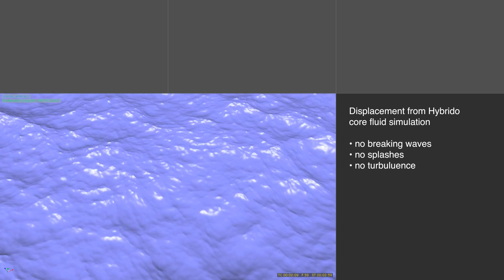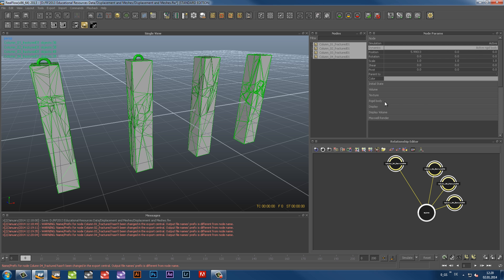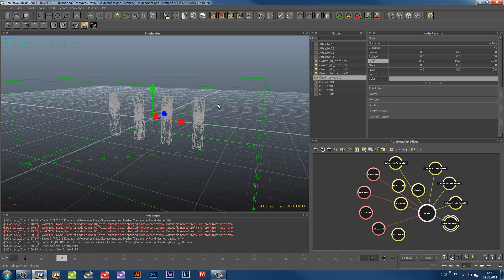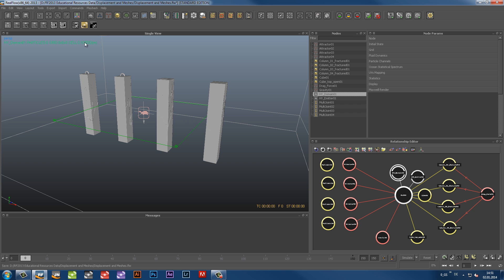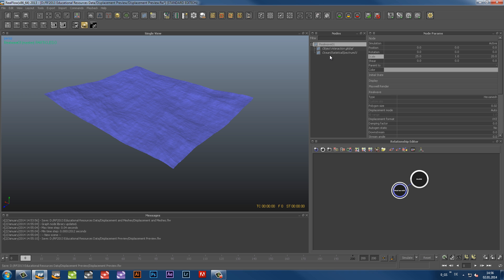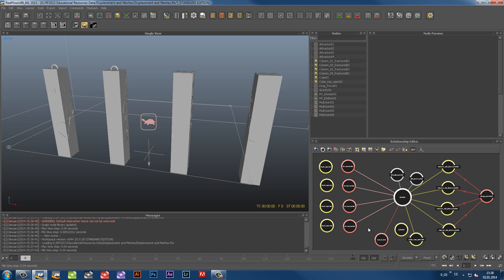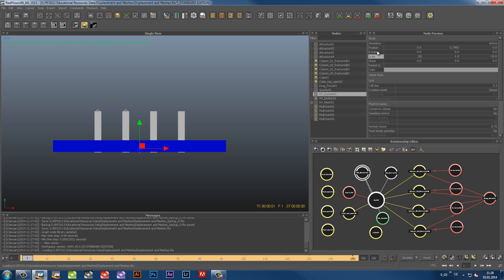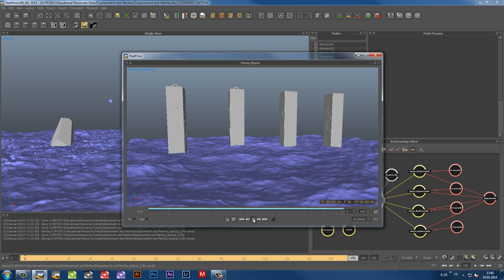09- RealFlow 2013 : Displacement and Meshes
With RealFlow's Hybrido technology you are able to create impressive large-scale fluid simulations with detailed splashes and turbulent surface structures. Another feature, the so-called ocean statistical spectrum, gives you the ability to add realistic waves to the fluid's surface. The question is how these two elements can be combined? Which settings do you have to select to remove the surface waves from the splashes? Or what can you do to improve the look of the core fluid and include the fine drops to the mesh?

This tutorial answers all these questions with the help of a complete
project: Exploding and collapsing concrete pillars interact with the particles of a Hybrido fluid. You will learn how to prepare and optimize objects to get the best results, create fractured rigid bodies, and use RealFlow's MultiJoint's system. Finally, you will create a mesh with a turbulent fluid surface and lots of splashes. A comprehensive comparison shows you what a Hybrido mesh node's settings and parameters produce, and where you have to be careful. The result is a vivid surface with an incredible amount of detail, small surface ripples, and a smooth transition between the statistical spectrum waves and the splashes.

Although all steps of the workflow are shown, we recommend taking a look at the previous tutorials about RealFlow's Hybrido system and its GUI.

Scene Description : 00:00
Rigid Body Dynamics Setup : 00:56
Hybrido Setup : 07:36
The Mesh : 14:03